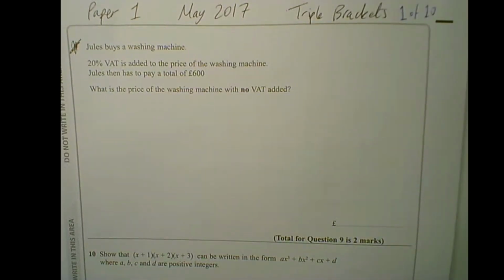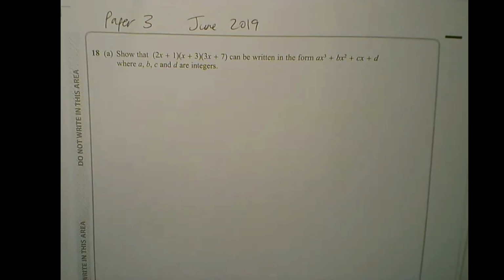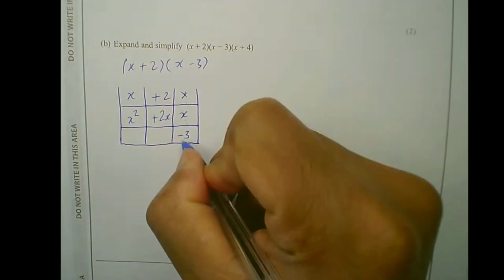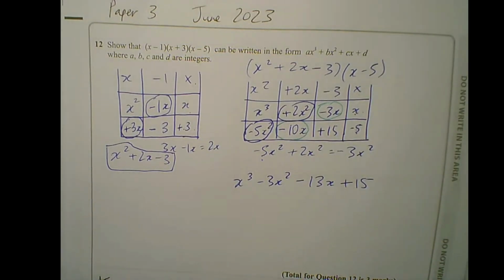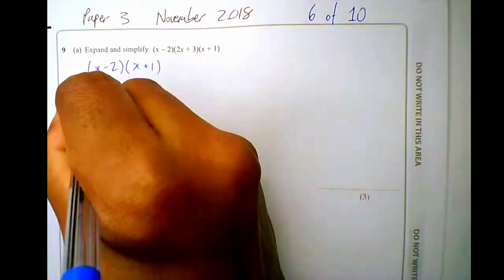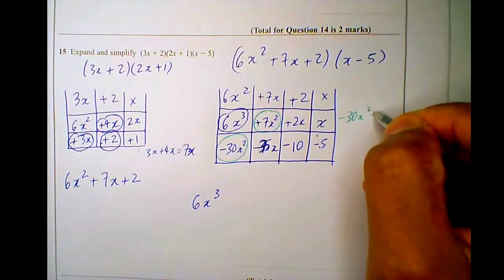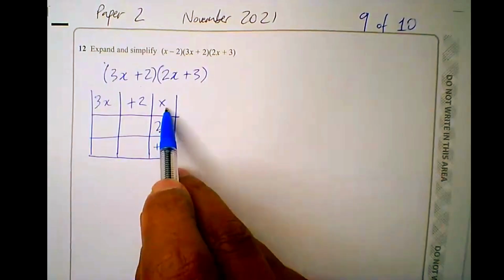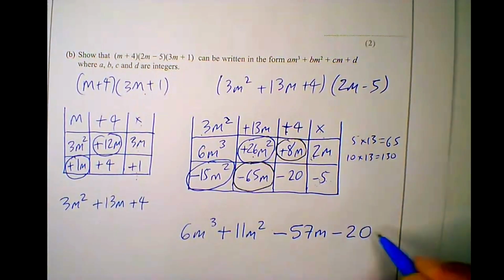Expanding Three Brackets Masterclass | 10 GCSE Higher Exam Questions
Expanding Three Brackets Masterclass
10 GCSE Higher Exam Questions
Edexcel

00:00 Introduction and Question 1
07:07 Analysis
07:28 Question 2
12:30 Quote
13:20 Question 3
18:00 Question 4
22:21 Question 5
28:40 Question 6
33:30 Question 7
38:30 Question 8
43:30 Question 9
47:33 Question 10